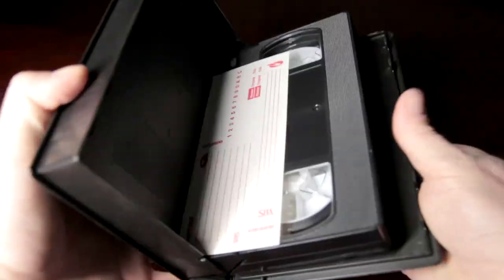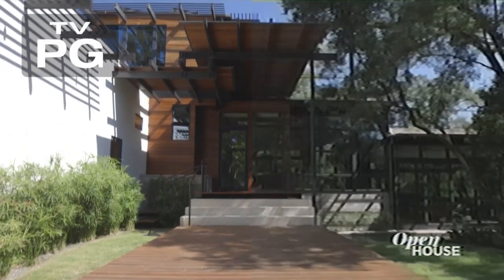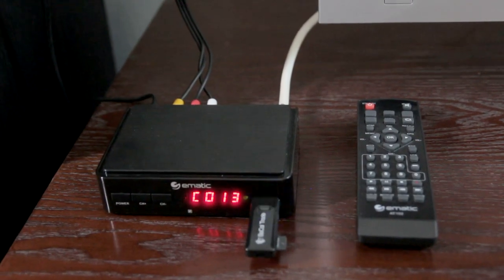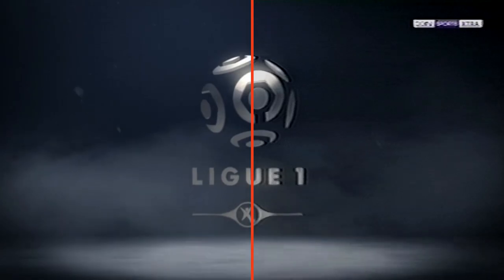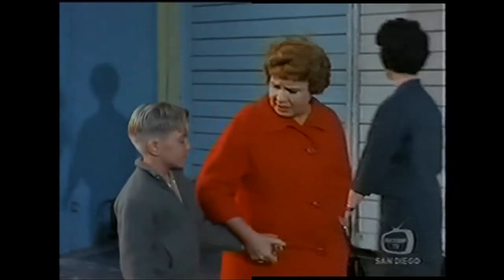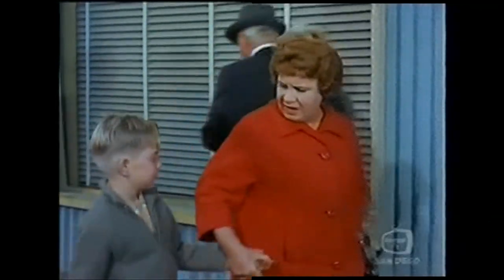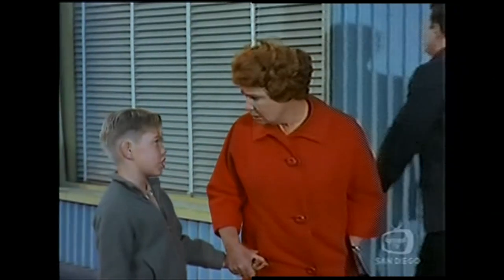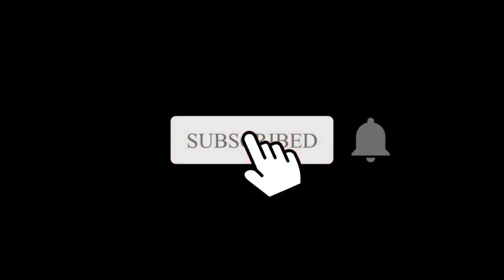I recorded digital TV onto a broadcast-quality VHS tape!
📼 Comparing the quality of over-the-air digital TV with a VHS recording of the same program.